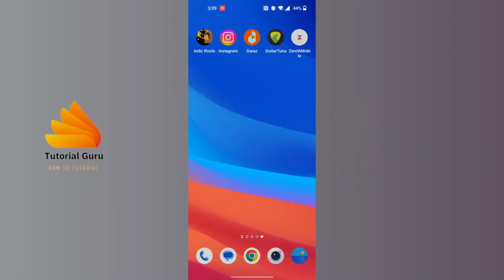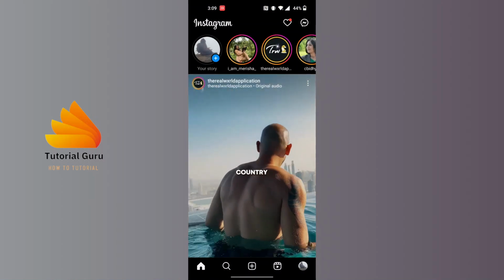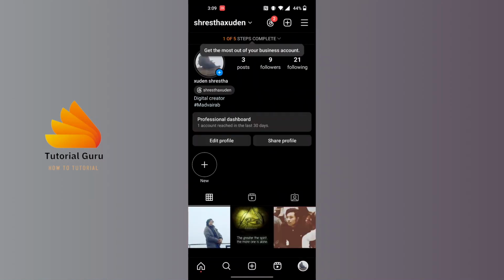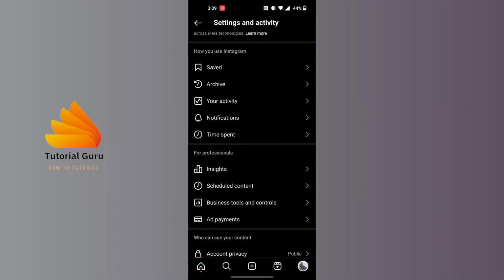How to Remove Business Account from Instagram?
How to Remove Business Account from Instagram | TutorialGuru

Welcome to TutorialGuru, your trusted source for simplified tech tutorials! In this tutorial, we'll guide you through the steps to remove a business account from Instagram.